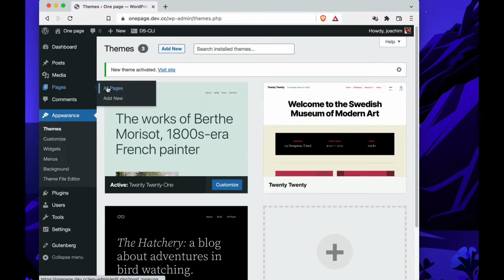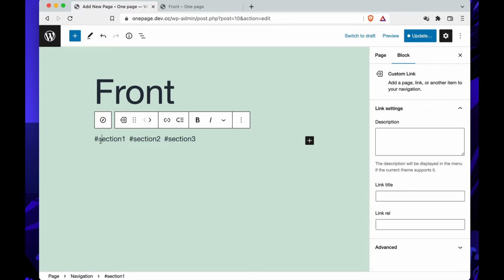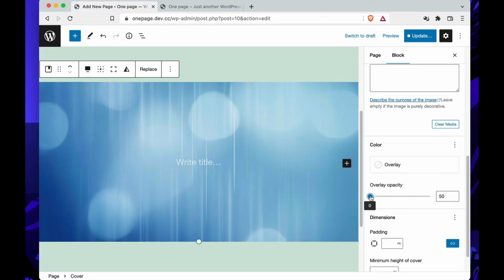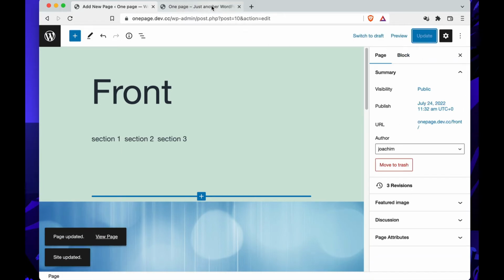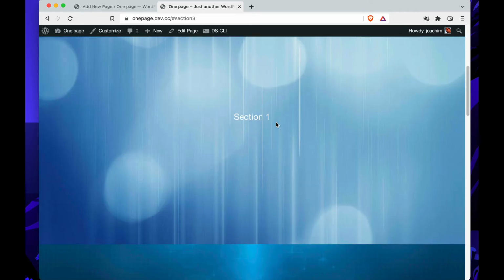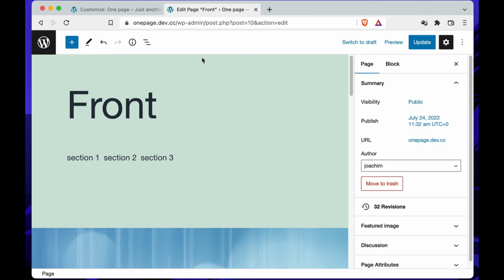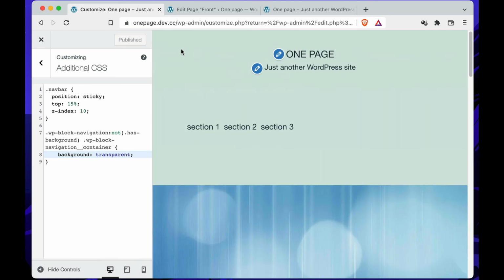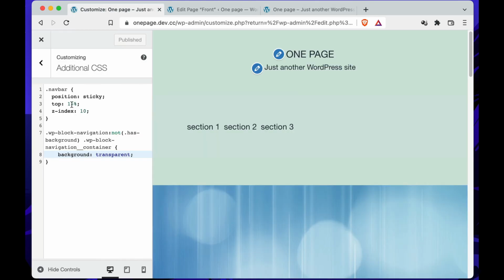One page theme: Cover Blocks, HTML anchor and Sticky menu.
One page theme:
How to create Cover Blocks
HTML anchor and Sticky menu.